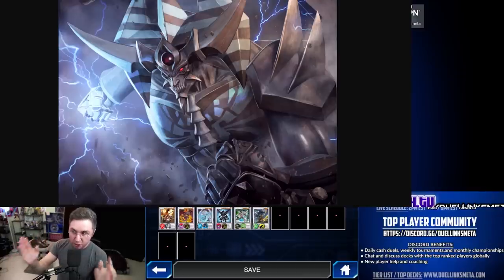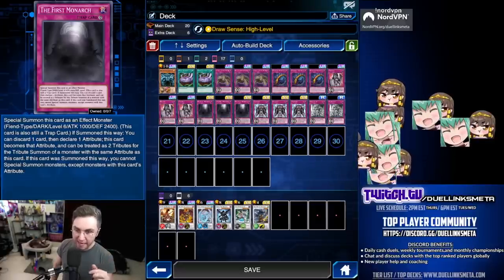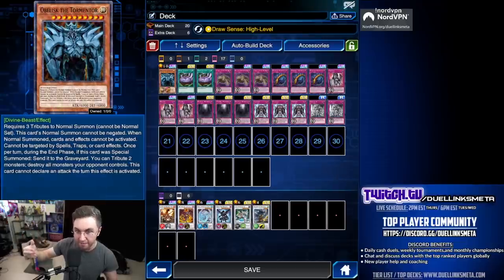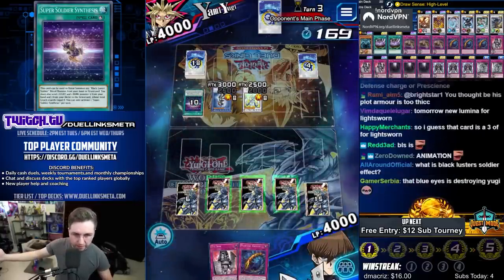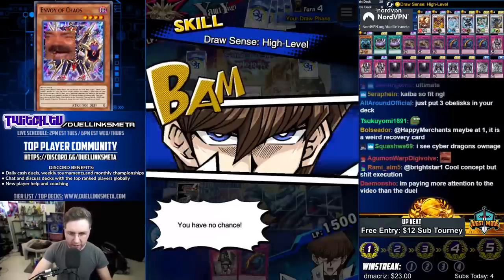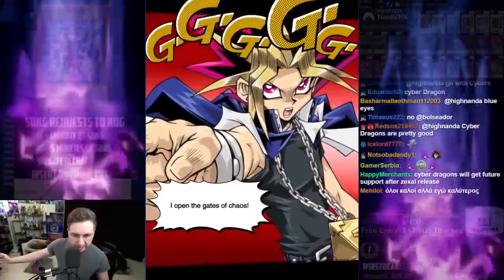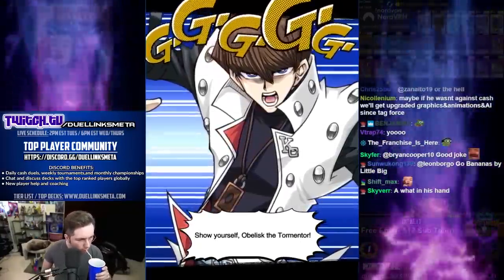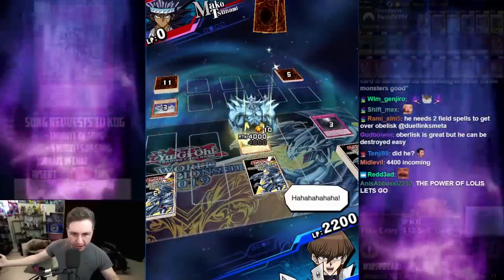Obelisk the Tormentor! New Trap Monster Rules! [Yu-Gi-Oh! Duel Links]